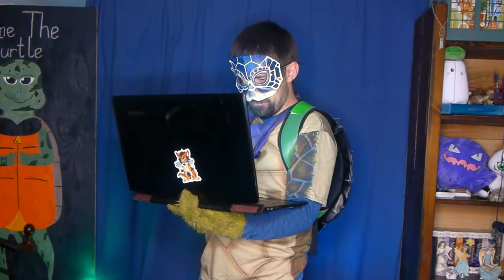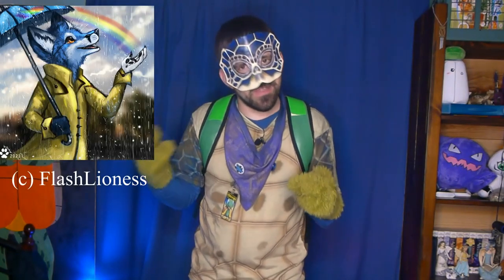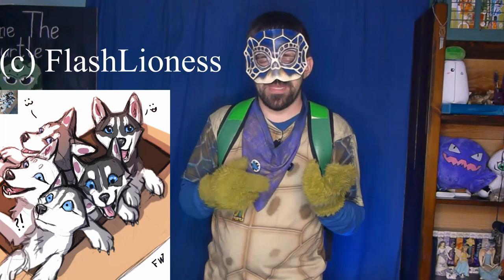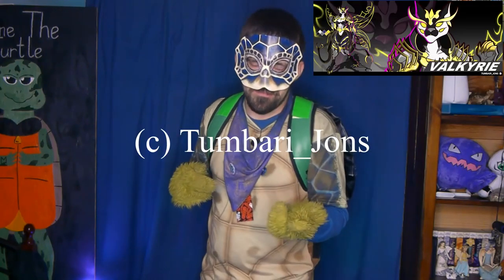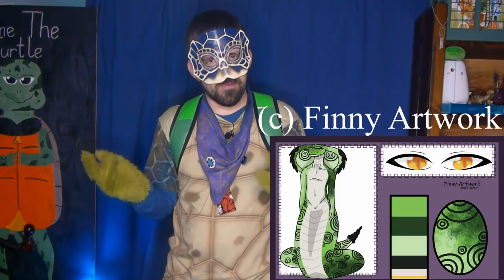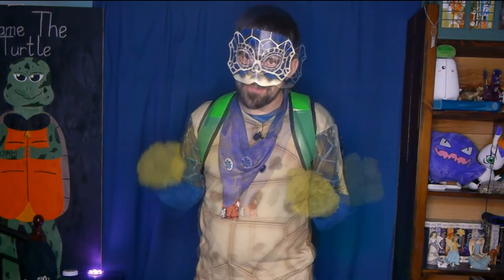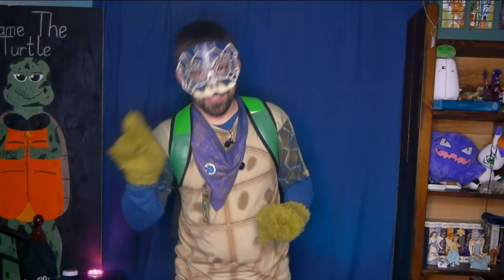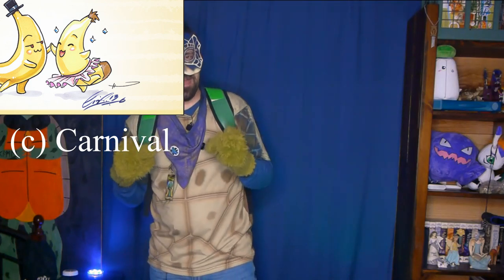Turtle Time: My Personal Top 10 Furry Artists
Today we are talking about my personal top 10 favorite furry artists. Do let me know who are some of your favorites

Links to artists:
Ohana Arts

Cubic Z By Diamon Ortiz

Fast and Run by Nico Staf